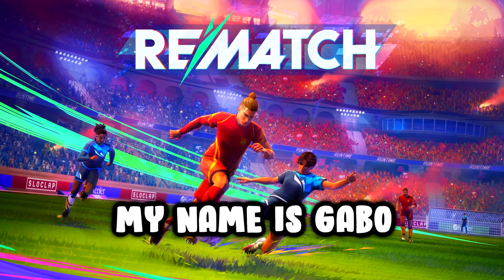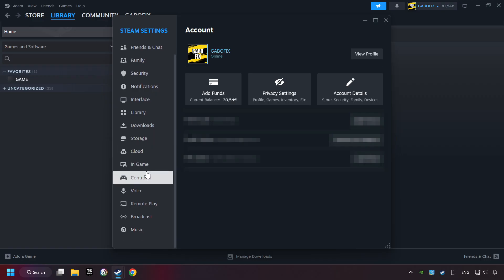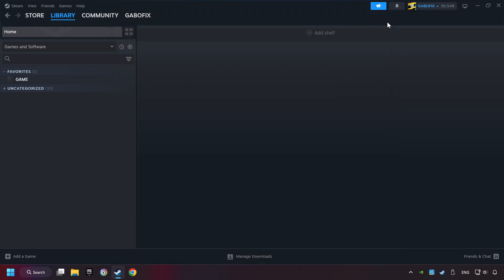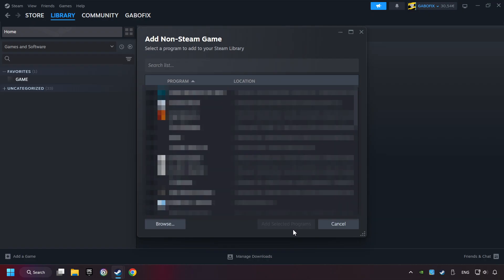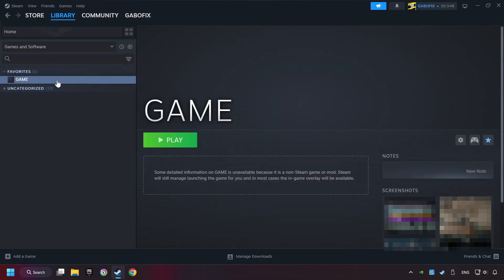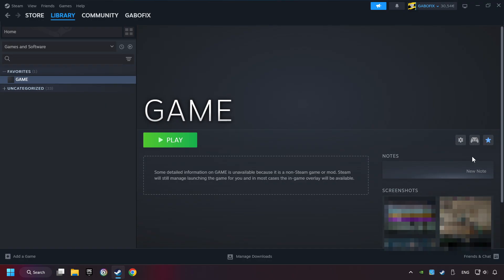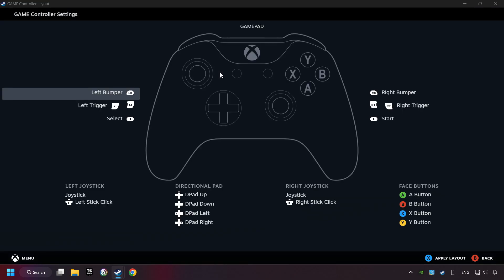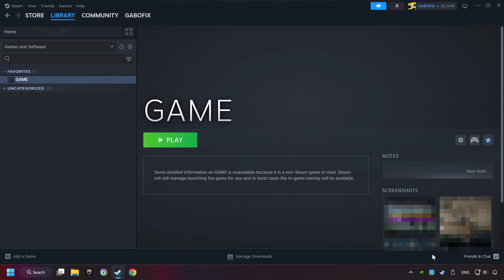How to Play REMATCH With Controller on PC!